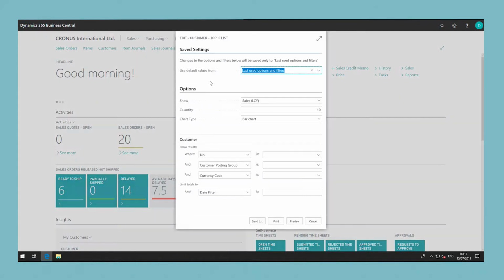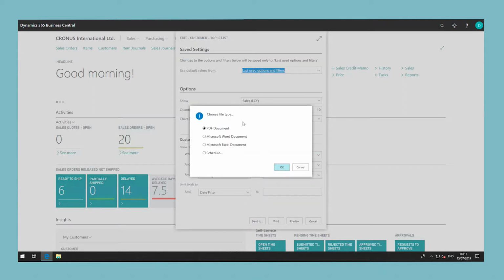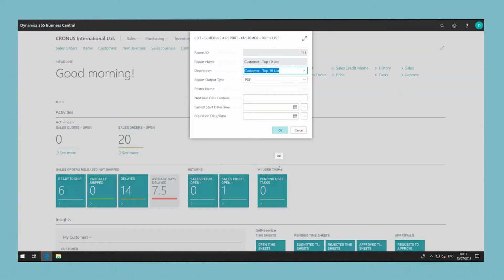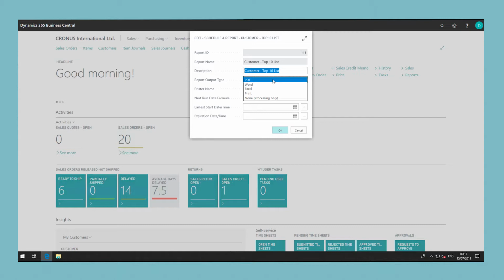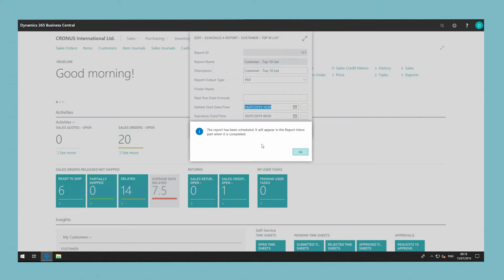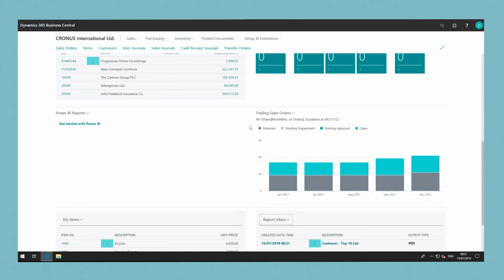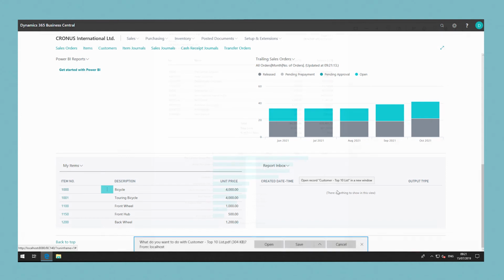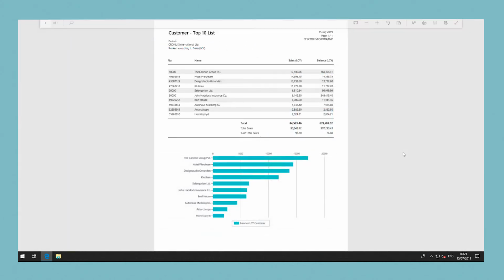Schedule a Report to Run in Dynamics 365 Business Central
When working with reports in Dynamics 365 Business Central, you are able to schedule your reports to run at a time designated by the user. These reports are then entered into the job queue and processed at the scheduled time, similar to other jobs. You can choose to save the processed report to a file, such as an Excel, Word, or PDF, print it to a selected printer, or process the report only. If you choose to save the report to a file, then the processed report is sent to the Report Inbox area on your Home page, where you can view it.

You can schedule a report when you open a report. You choose the Schedule action and then you enter information such as printer, and time and date. The report is then added to the job queue and will be run at the specified time. When the report is processed, the item will be removed from the job queue. If you saved the processed report to a file, it will be available in the Report Inbox area.